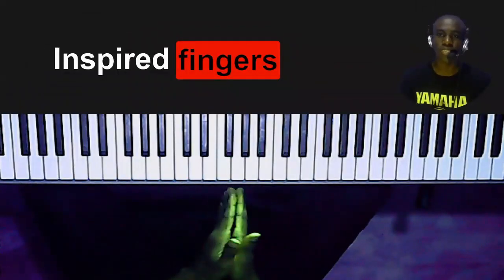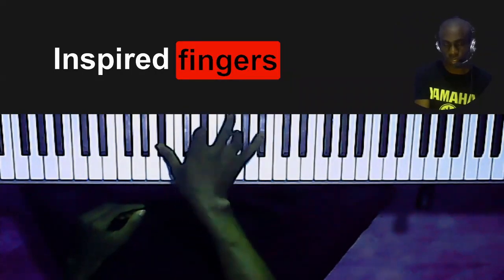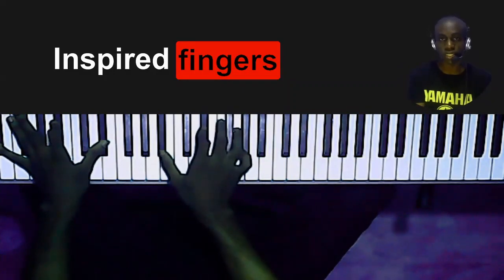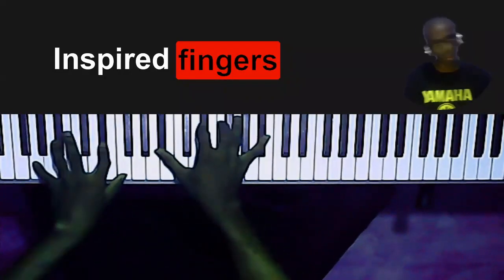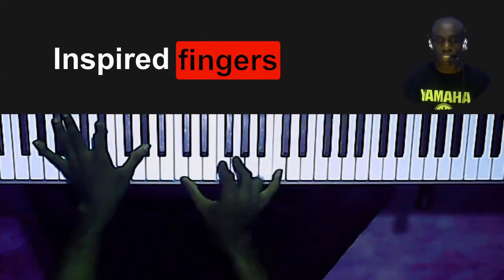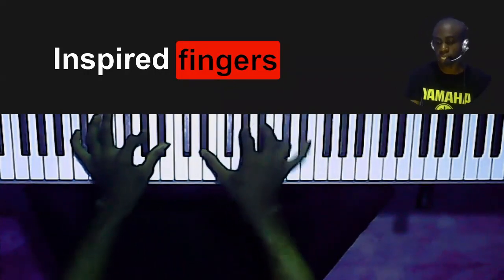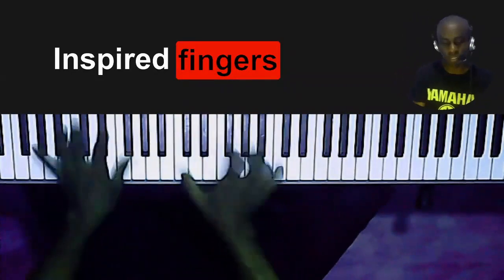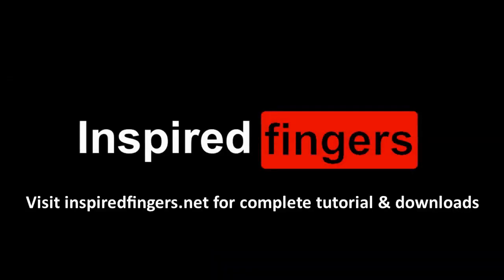One of my coolest piano moves ever!!!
Hi there! thanks for stopping by.

As a way of ensuring to serve you better, we will be providing full downloads for breakdowns of all our videos on inspiredfingers.net website.

Regards,
Joshua Okposo - founder of inspiredfingers.net